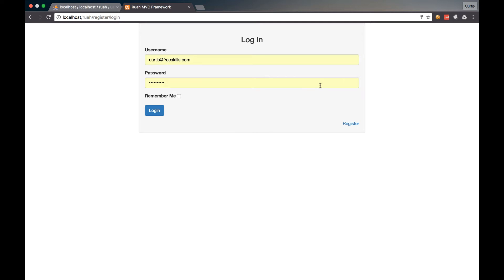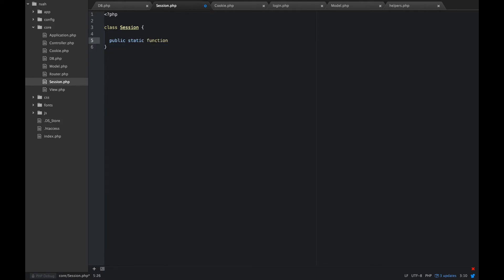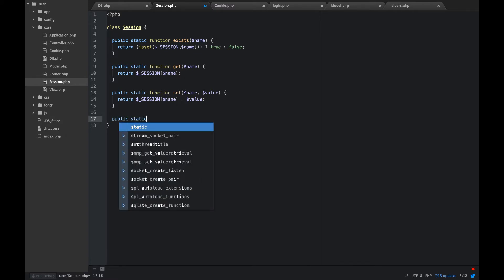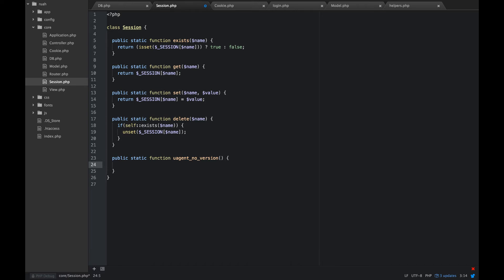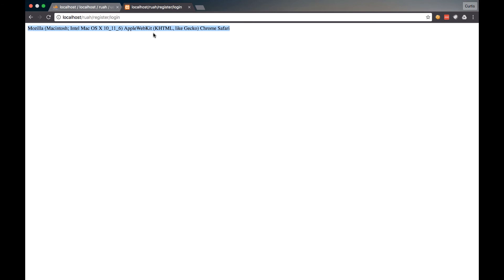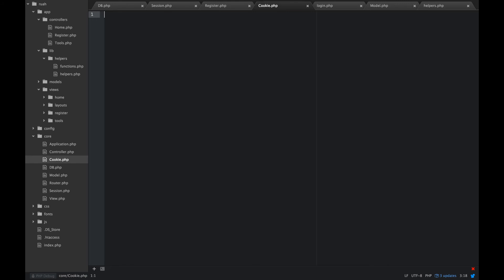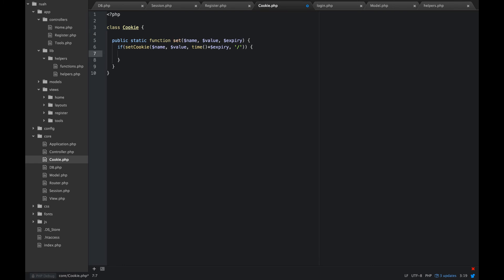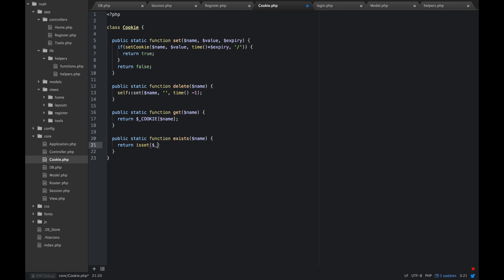Cookies and Sessions